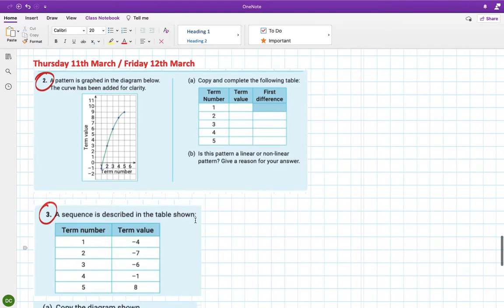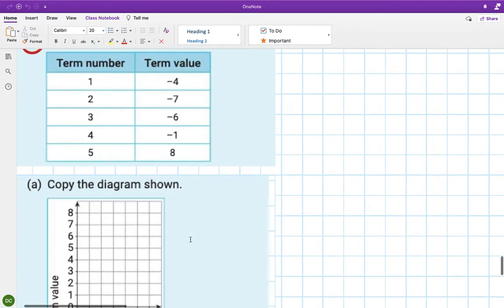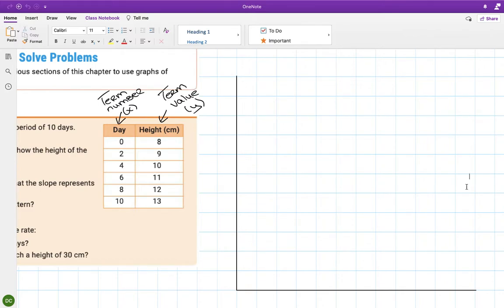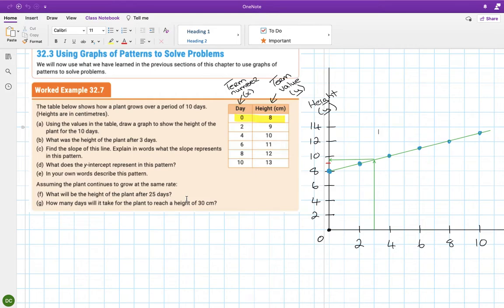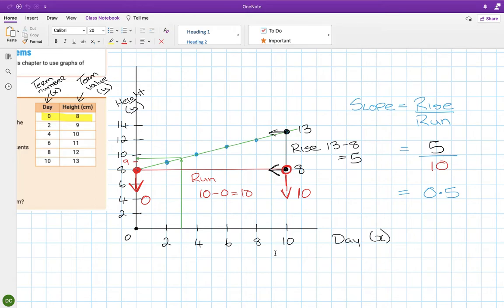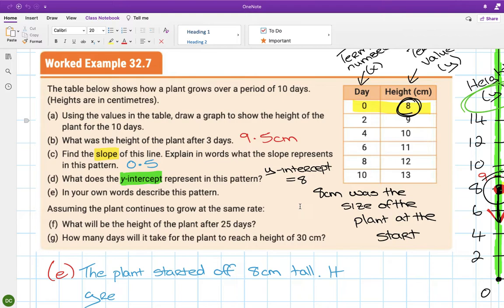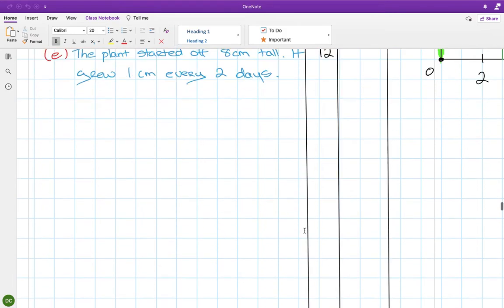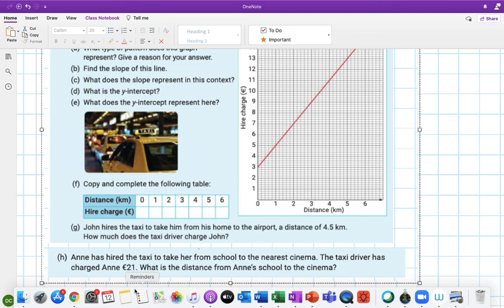Using graphs to solve problems